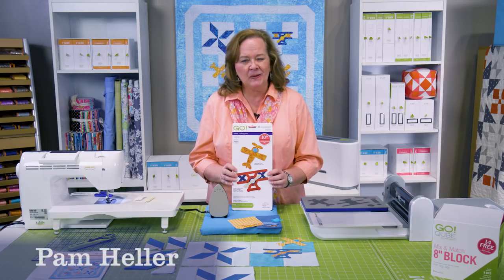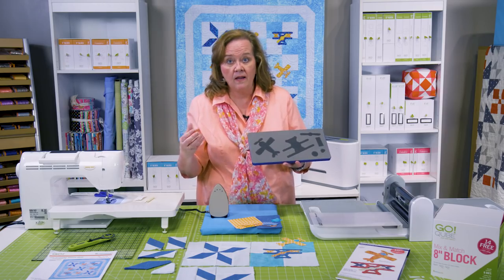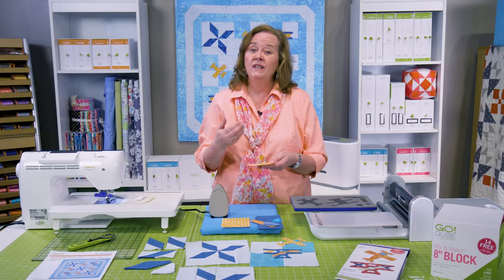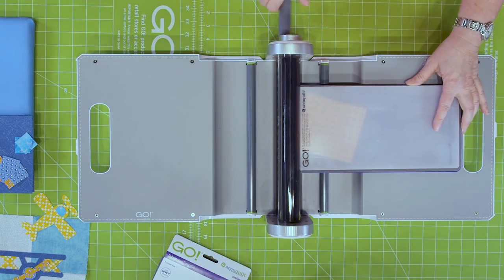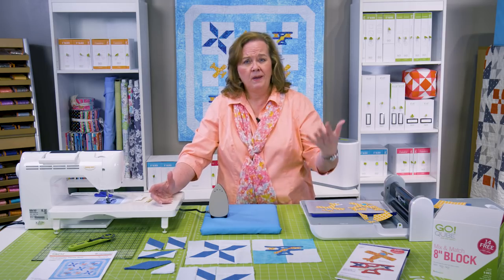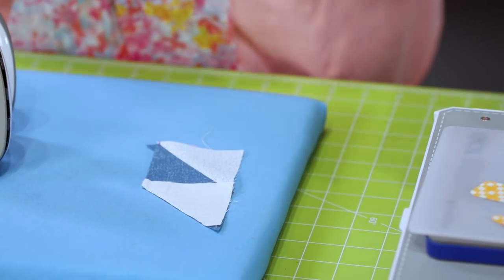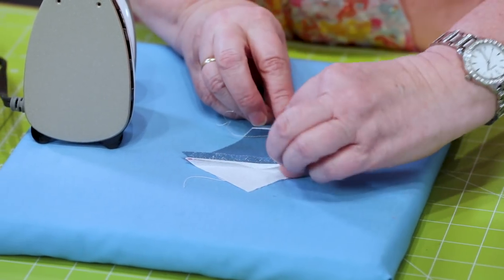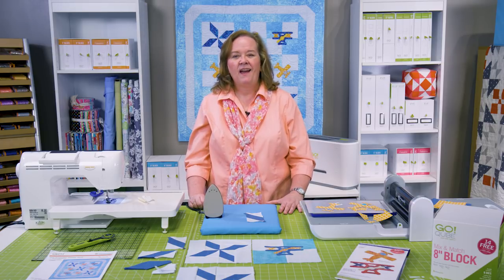How to make the GO! Propeller Planes Quilt with Pam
Pam shares the GO! Airplanes die featured in the GO! Propeller Planes Quilt!
Get your FREE GO! Propeller Planes quilt pattern